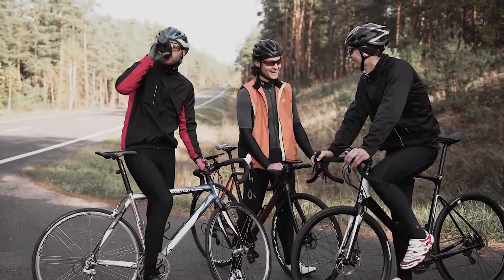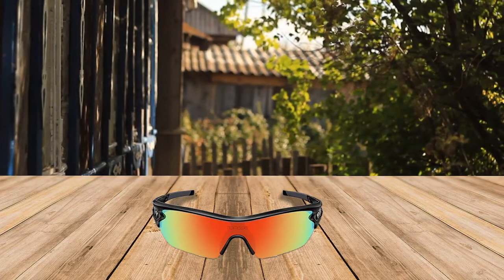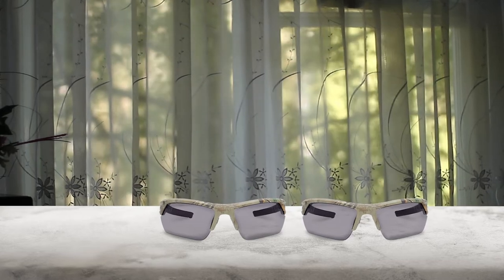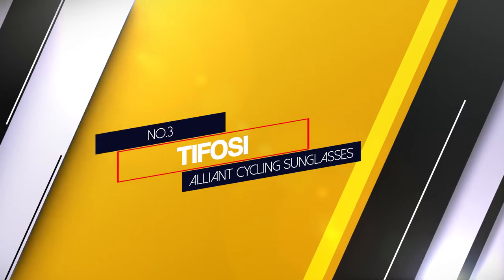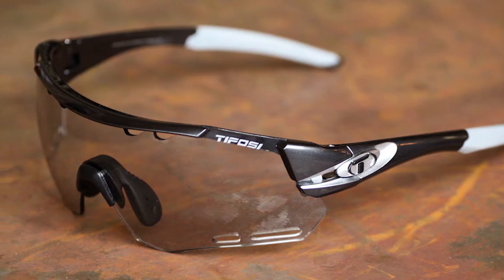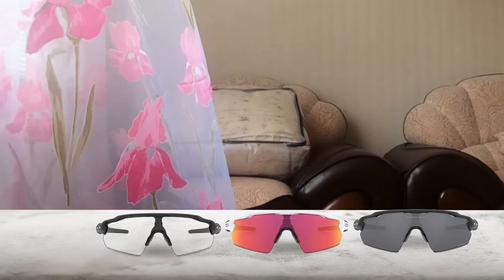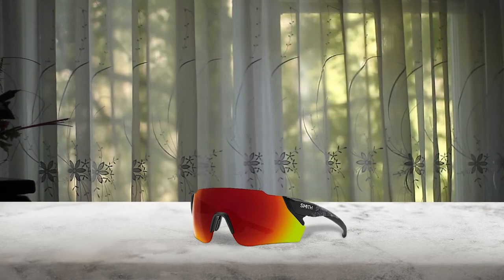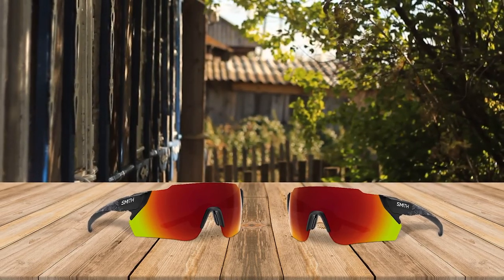Top 5 Best Cycling Glasses for Men Women Running Driving Fishing Review 2023 | Non-Polarized Glasses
Here is the list of five best cycling glasses:
1. Torege Polarized Sports Sunglasses
2. Under Armour Igniter 2.0 Rectangular Sunglasses
3. Tifosi Alliant Cycling Sunglasses
4. Oakley Men’s Oo9211 Pitch Shield Sunglasses
5. Smith Attack Max Sunglasses

🕕Timestamps🕕
0:41 - Introduction
0:49 - Torege Polarized Sports Sunglasses
1:27 - Under Armour Igniter 2.0 Rectangular Sunglasses
2:07 - Tifosi Alliant Cycling Sunglasses
2:45 - Oakley Men’s Oo9211 Pitch Shield Sunglasses
3:27 - Smith Attack Max Sunglasses